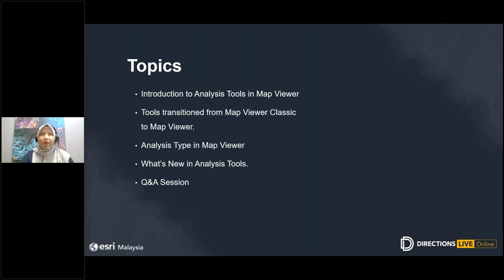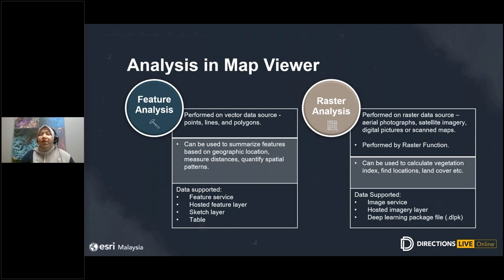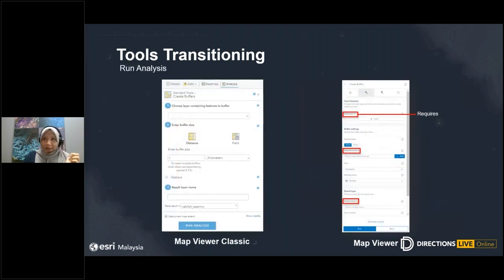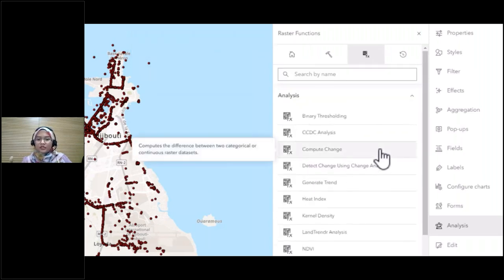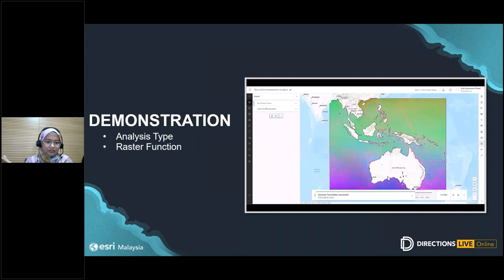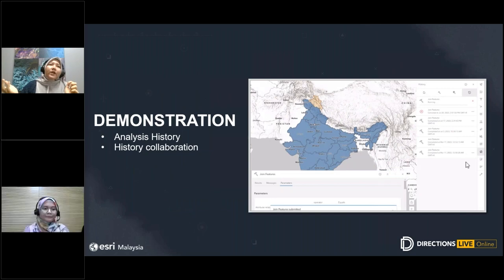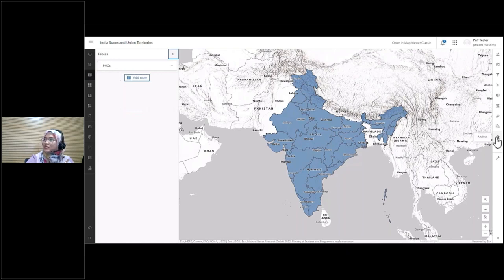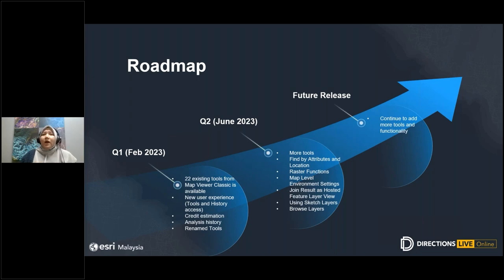Analysis in ArcGIS Online Map Viewer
With analysis tools now available in Map Viewer, new streamlined workflows make it easier to explore, understand and quantify your data.

From analysis history to feature (vector) and raster analysis, discover new functionalities, the tools migrated across from Classic and the capabilities coming soon to Map Viewer.

This webinar delivers the tips and tricks of how these tools help you unlock the power of your data – register now and extend your Web GIS capabilities.